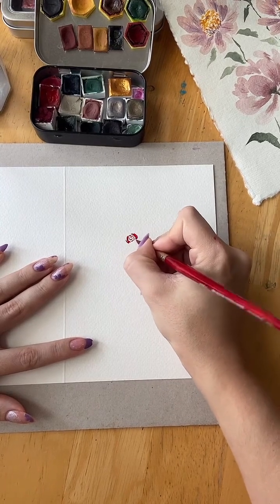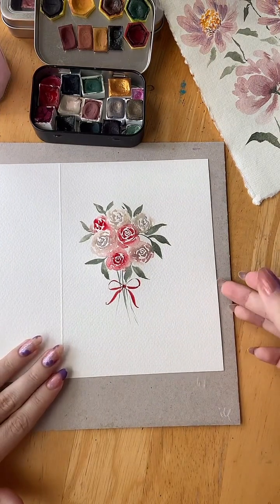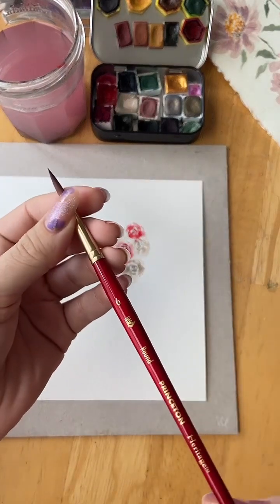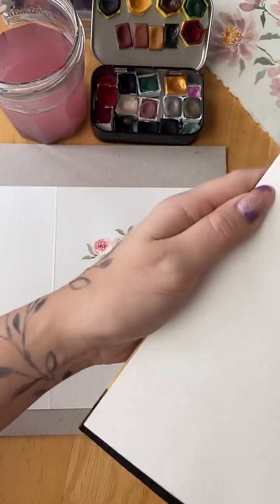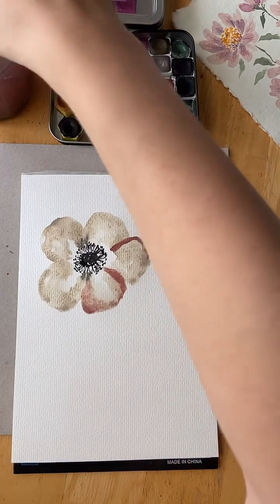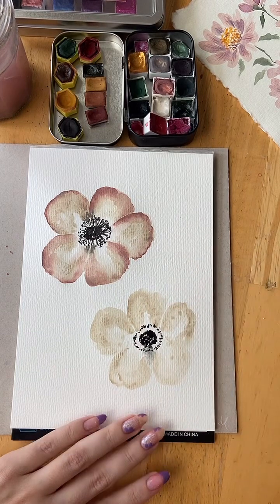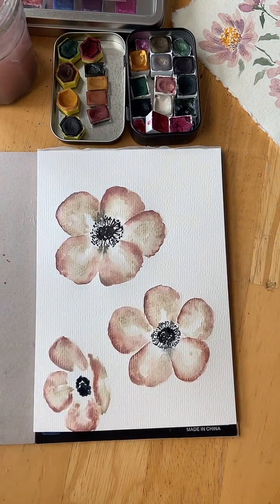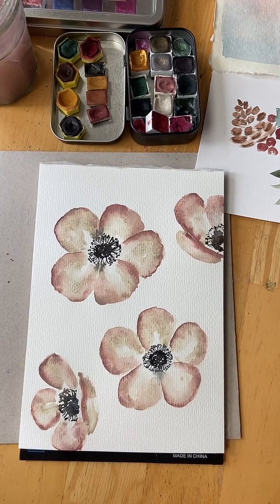8/4 rose bouquets and fall anemones